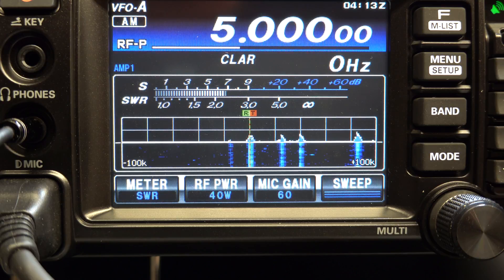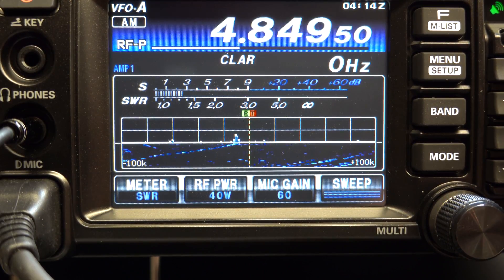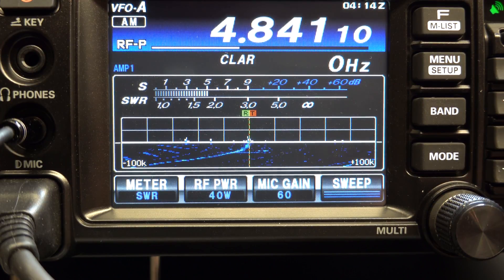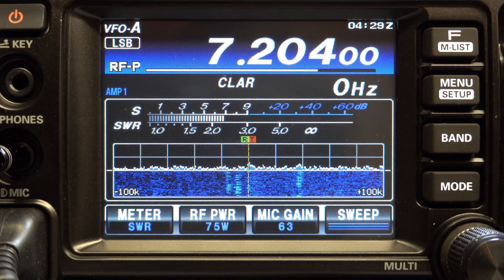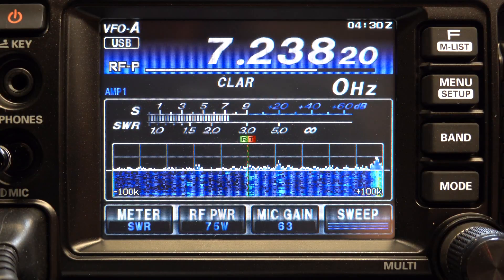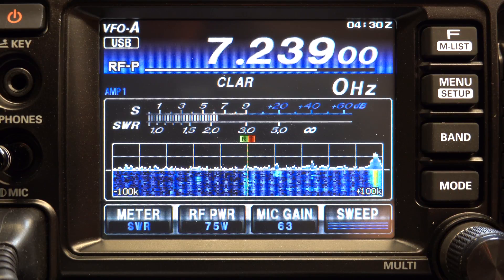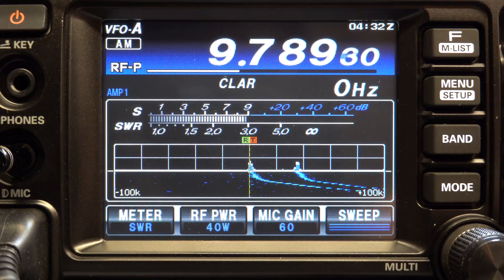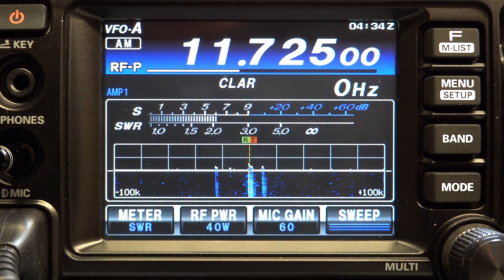Shortwave Listening with Yaesu FT-991A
Tuning around the bands and listening to shortwave stations with a Yaesu FT-991A ham radio ("shack-in-a-box") located in Northern California USA. The antenna is an Alpha-Delta DX-EE parallel dipole at 21 feet.

Recorded 8/13/2018 at 04:13 UTC. Filmed in 4K with GoPro HERO6 and Sony RX-100VI and edited in Premiere Pro CC.